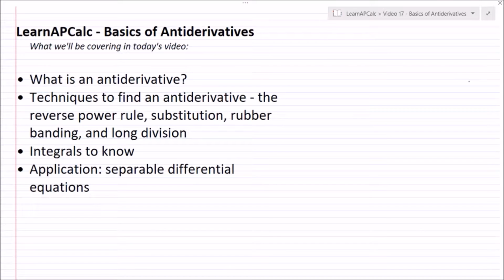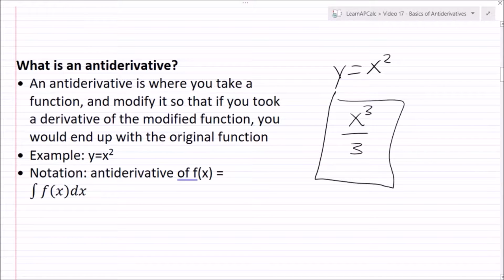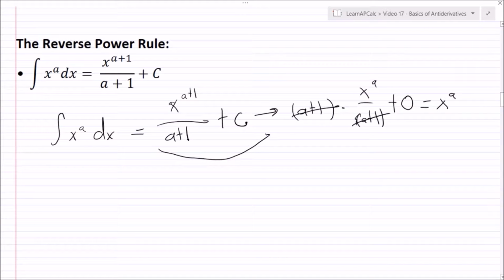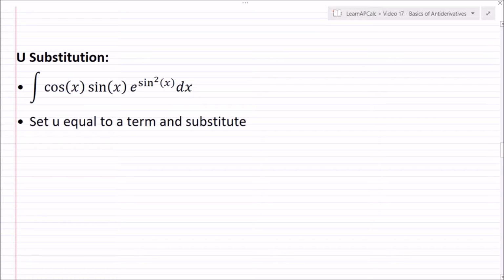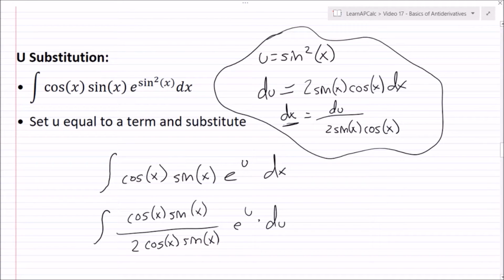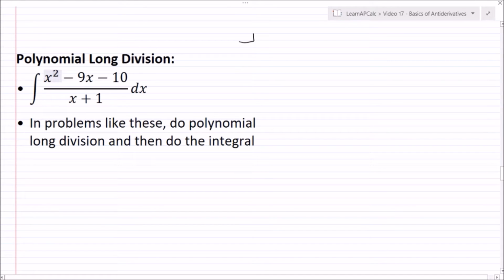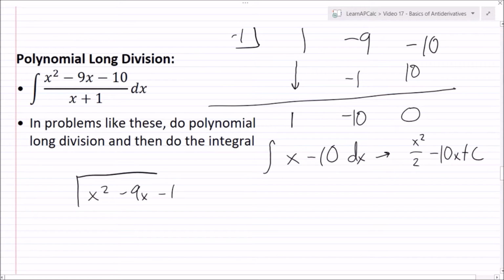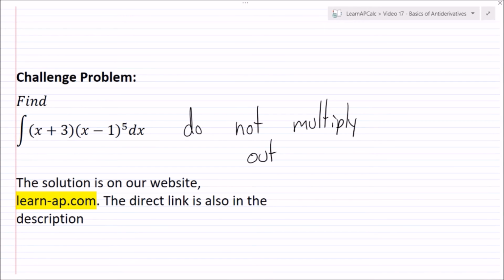LearnAPCalc - The Basics of Integration